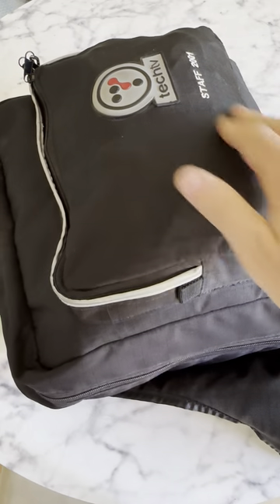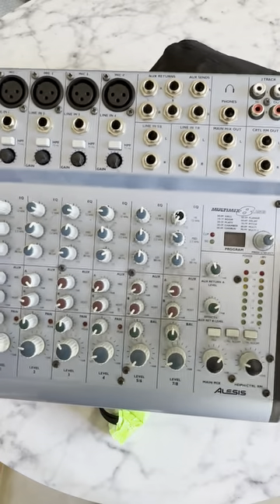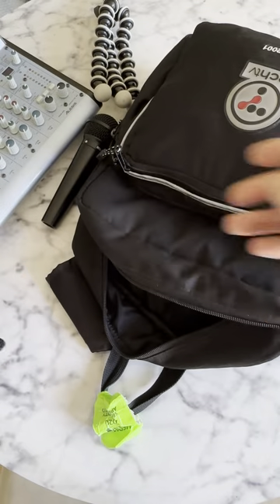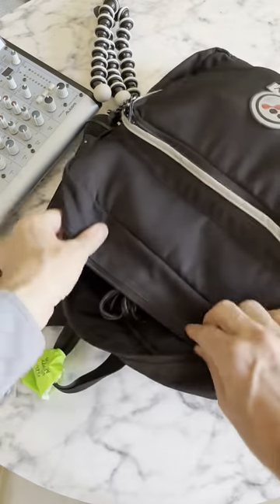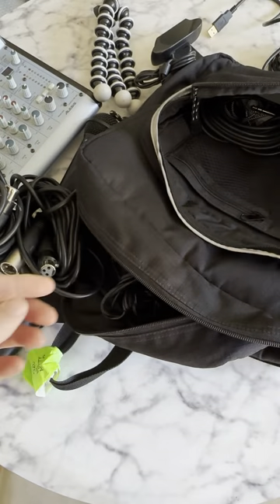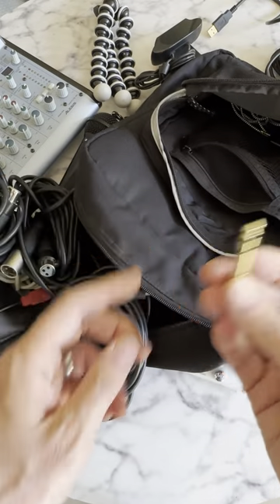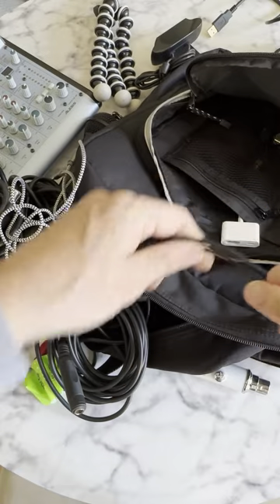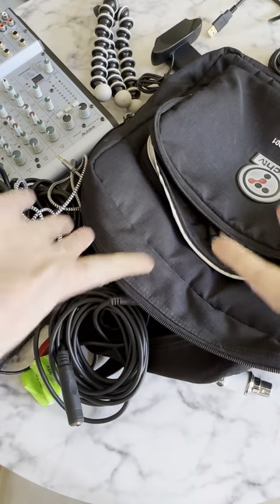What's in Tom Merritt's Studio-in-a-Bag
Tom Merritt shows the things he keeps in his travel audio studio bag. He used this to stream the show live from las Vegas on April 24, 2023.